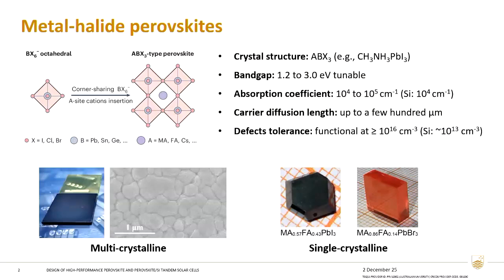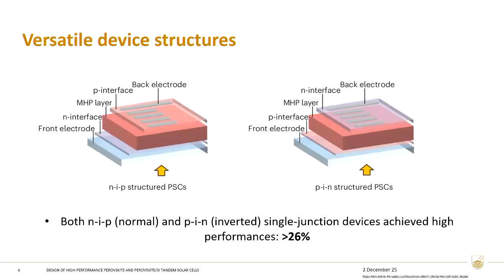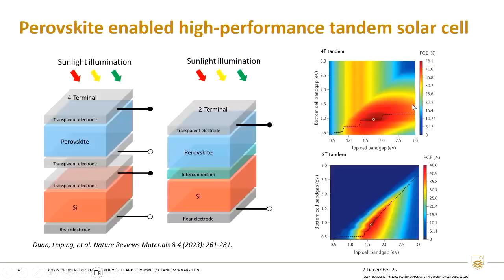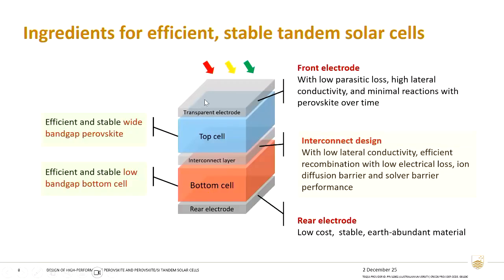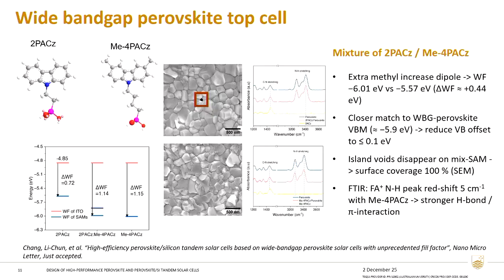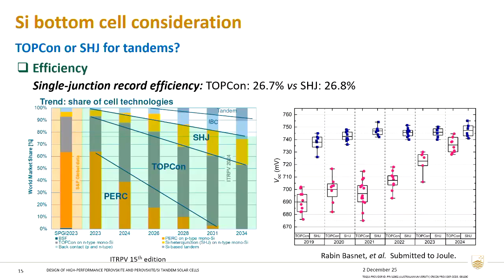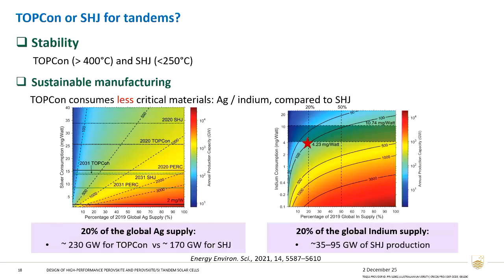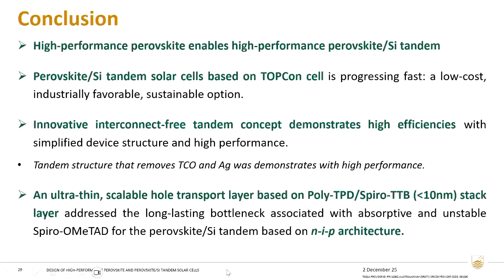Design of high-performance perovskite and perovskite/Si tandem solar cells